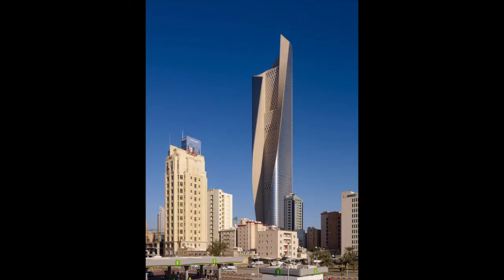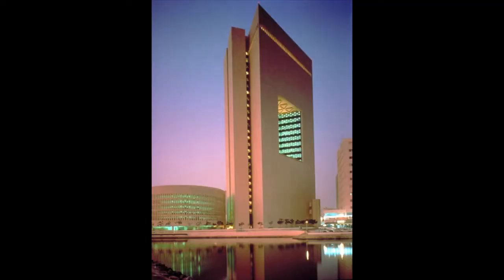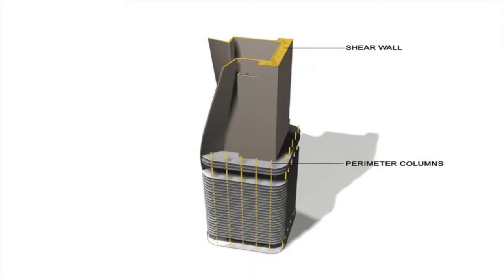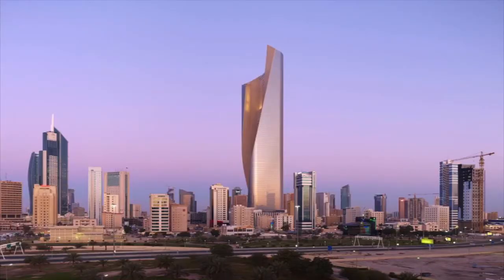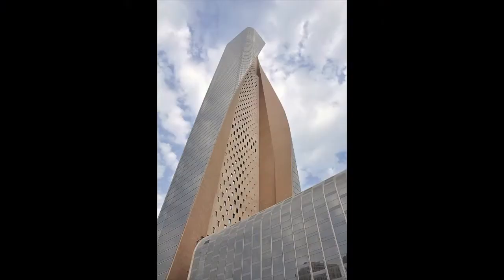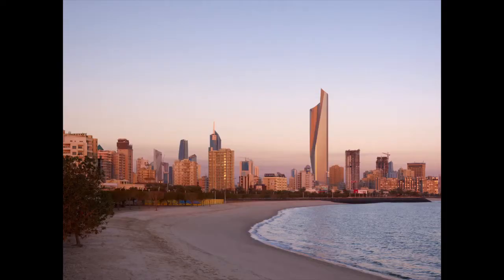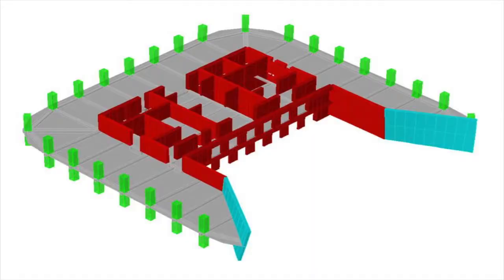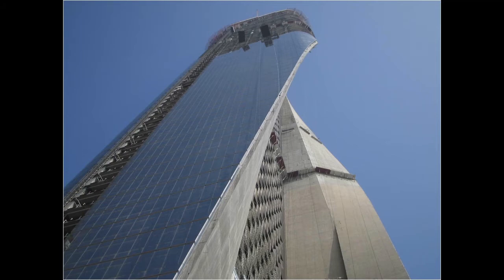CTBUH Video Interview - Aybars Asci & Mark Sarkisian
October 18, 2012. Chicago, USA. As one of the Featured Finalists invited to present at the 2012 Awards Symposium, Al Hamra Tower provided a diverse array of topics for designers Aybars Asci and Mark Sarkisian to discuss. In their interview from the Symposium, the duo touched on the highly sensitive approach to the building, from both an environmental and cultural perspective, to create an icon for Kuwait City. The integration of the design and structural system was critical to the building's success, which was supported by the design team structure.